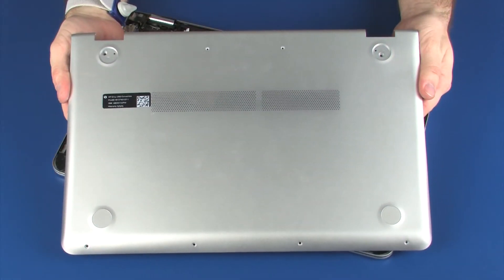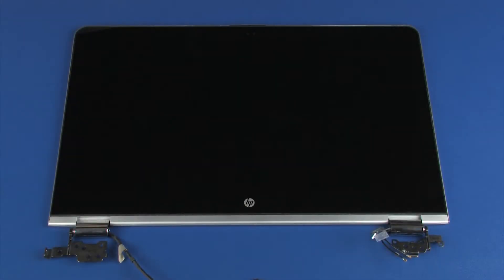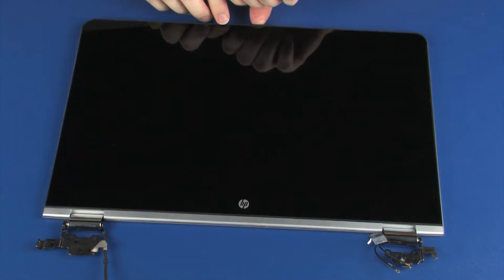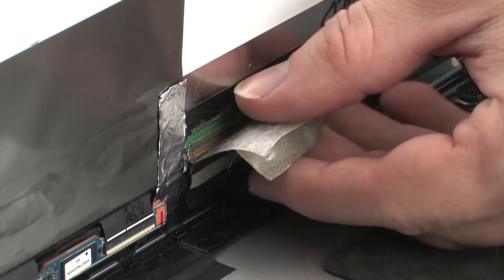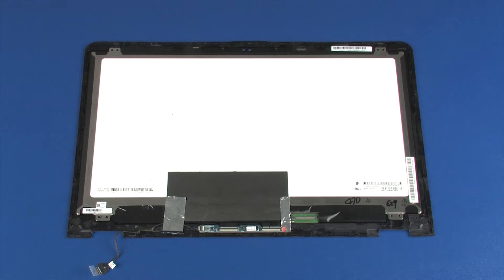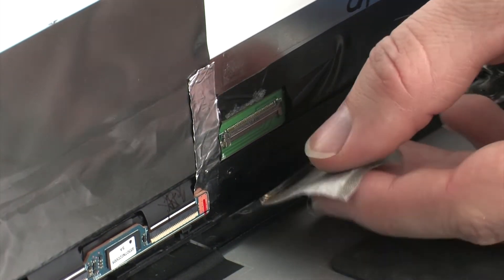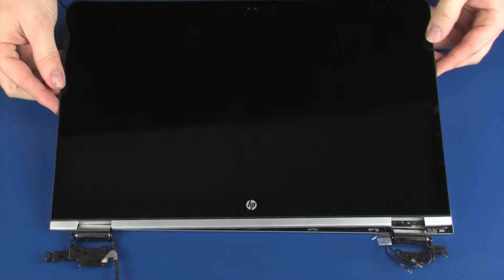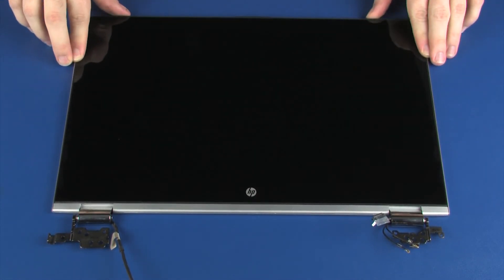Replace the Display Panel | HP ENVY x360 m6 Convertible PC | HP Support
Learn how to remove and replace the display panel for HP ENVY x360 m6 Convertible PC.